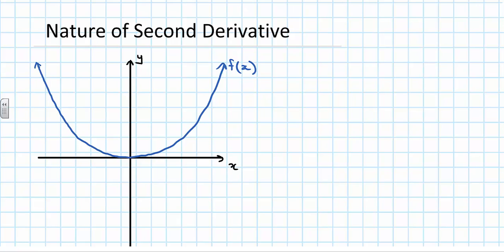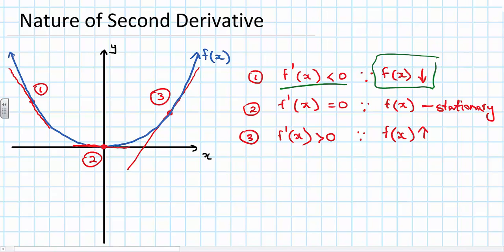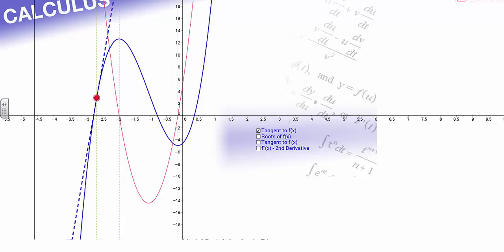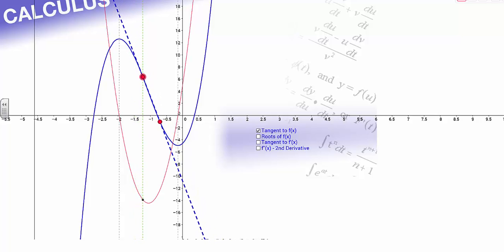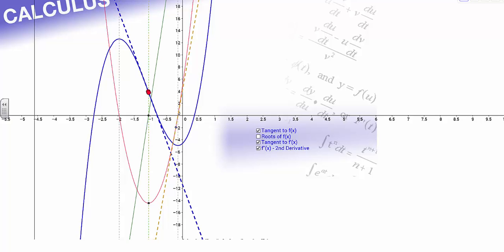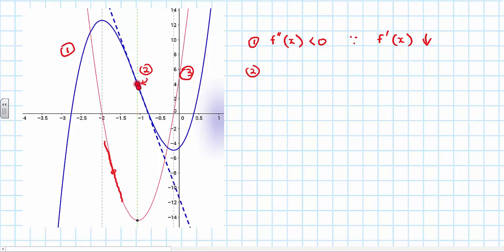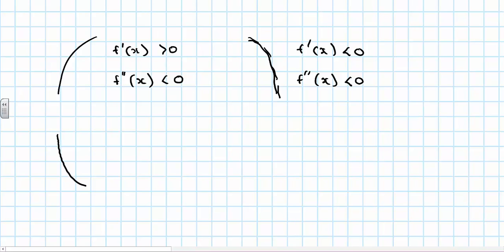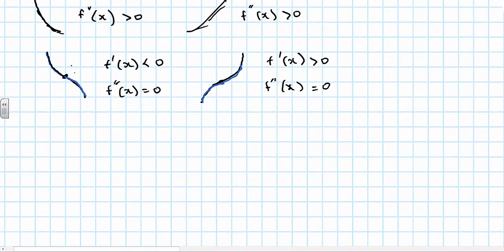Second Derivative Function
Understanding the second derivative and its relationship to the first derivative and the original function